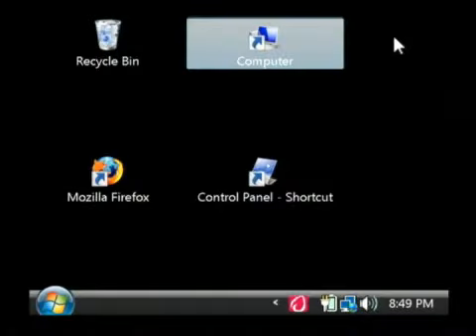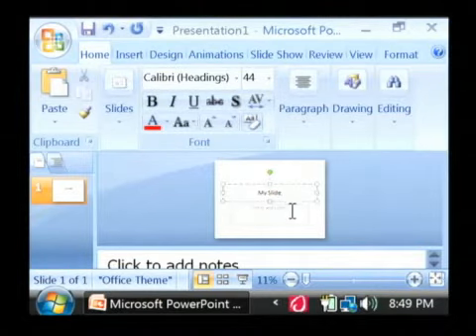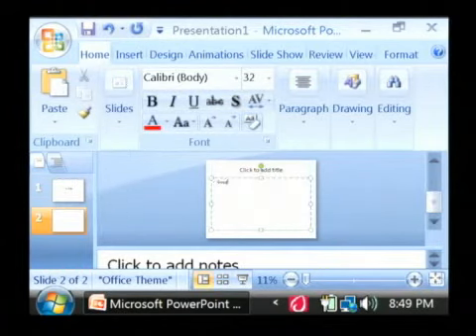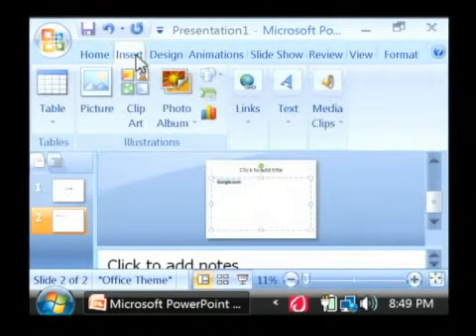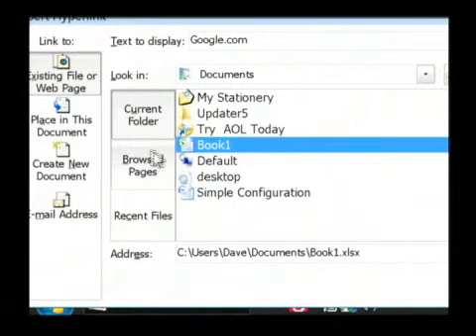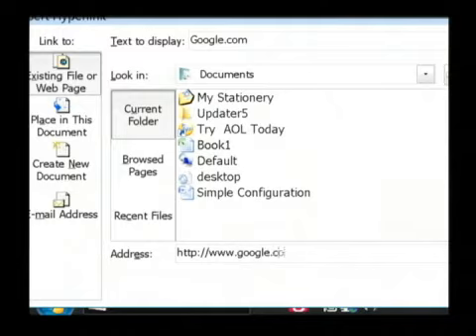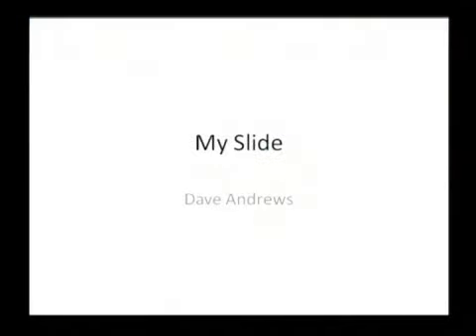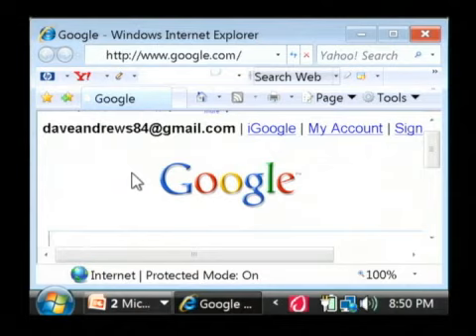facebook event | how long to cook a turkey in a bag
facebook status | facebook phone number
"With summer coming on you want to make sure your air conditioning is performing properly. This will save energy and cut down on repair costs. The first thing you want to do on the exterior is make sure that your compressor is clean. And the first thing you want to do for safety purposes is make sure that the power to the unit is cut off. Most of you will have a switch out here or sometimes it will be a plug that you pull out that will disconnect the circuit so that you can safely work on this unit. The compressor is really very simple and what you need to do is remove the top by unloosening the screws all around the edge and then carefully lifting the grill of the fan altogether out and setting it off to the side, being careful not to crimp the wires.